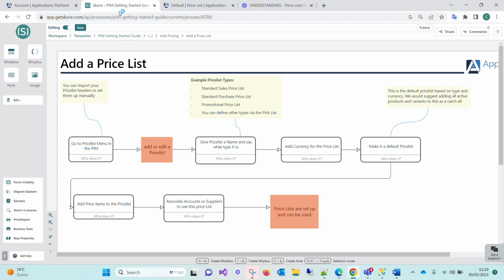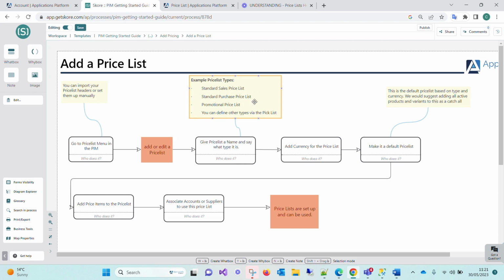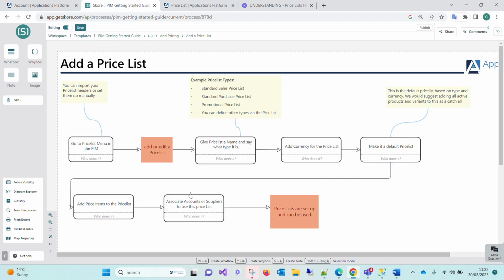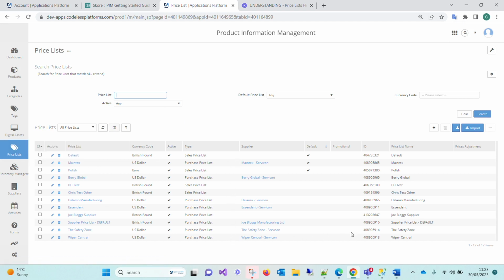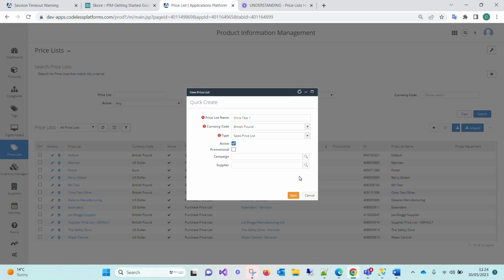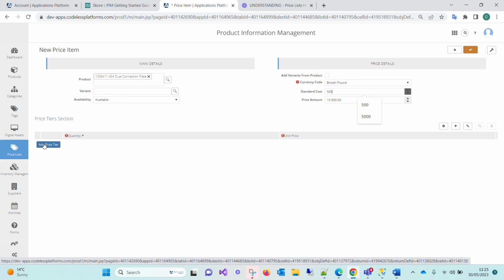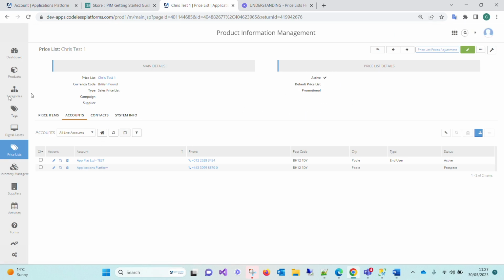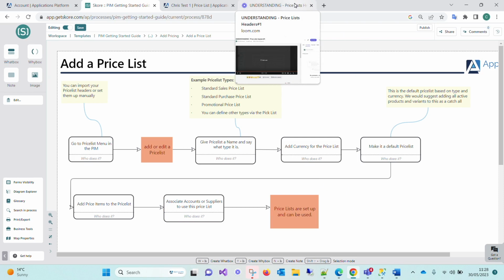How to Set up Price Lists in the Applications Platform PIM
"Welcome to our video showcasing the flexibility of our Applications Platform Product Information Management (PIM) system. In this video, we will focus on the easy pricelist setup in the AP PIM.

Adding price lists to the PIM system is a quick and straightforward process. You have multiple options: you can create price lists manually, import them from other ERP systems, or even integrate them seamlessly. The PIM offers various price lists to cater to your specific needs, including standard sales price lists, purchase price lists, and promotional price lists with flexible terms.

To further enhance your pricing management capabilities, the PIM system provides different types of price lists tailored to various industries, business models, and target audiences. You can choose from popular pricelist types such as retail, wholesale, manufacturer's, service, subscription, and even customised pricelists. This allows you to configure your pricing strategy to align perfectly with your business requirements.

When setting up a pricelist, you have the option to associate specific currencies with each pricelist, which is especially useful if you sell globally. You can also take advantage of additional PIM features such as price tiers, variant pricing, and currency codes to make your pricing structure even more dynamic.

Setting up a price list is easy. Just head to the price list menu in the PIM system or our Firefly applications. You can seamlessly import price lists from other systems like SAP, Sage, Navision, D365, and other ERP systems. If needed, you can also manually add price items, set availability states, and include price tiers to offer enticing volume discounts.

For accurate transaction assignments, you can associate specific accounts or suppliers with each price list. This ensures seamless and precise management of your pricing structure. Our user-friendly interface simplifies pricelist creation and management, allowing businesses to streamline pricing and enhance the customer experience across various platforms.

In our Applications Platform PIM system, which includes a B2B client portal, pricing hierarchies play a crucial role in organising and managing pricing information. These hierarchies consist of multiple tiers or levels representing factors such as quantities, customer types, locations, and contract terms that influence product pricing.

With the Applications Platform, you gain extensive configurability, enabling you to implement tiered pricing models, promotional discounts, and dynamic pricing based on market trends and demand. This ensures that your pricing strategy adapts flexibly to changing market conditions, helping you stay competitive.

If you have any questions or need assistance with customizations, please don't hesitate to contact our dedicated support team. We hope this video provides a clear understanding of pricelist setup in the Applications Platform PIM system."